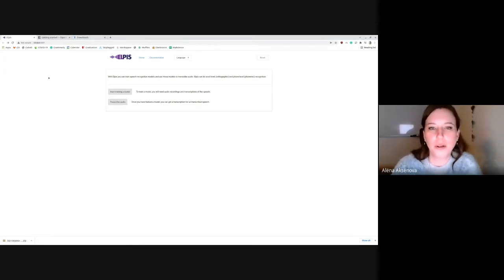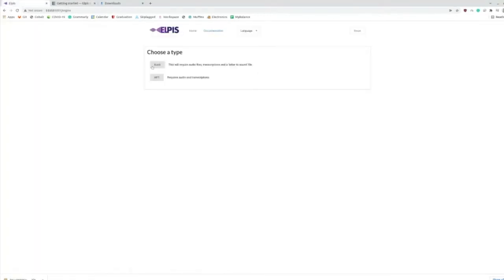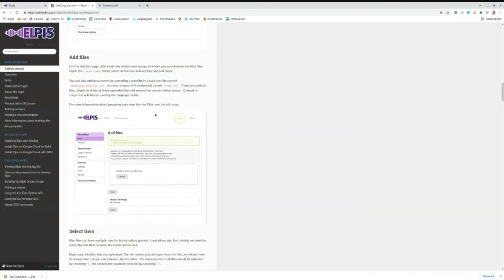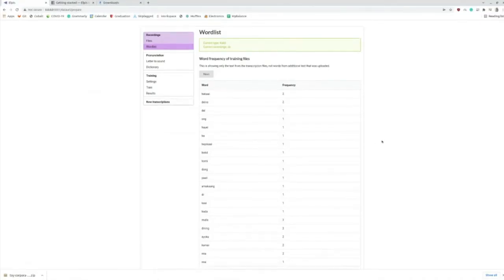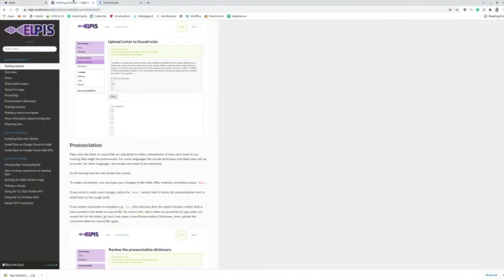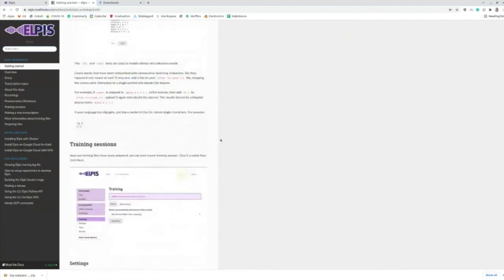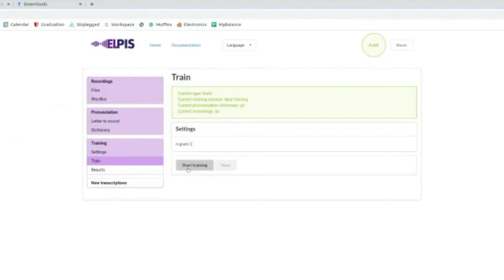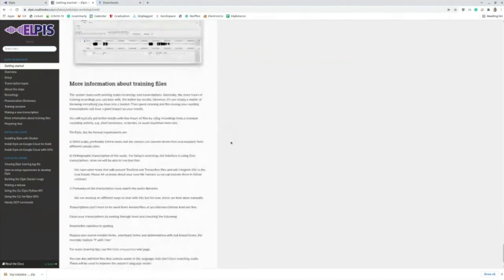Elpis Tutorial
Tutorial on how to use Elpis to train an automatic speech recognition (ASR) model.